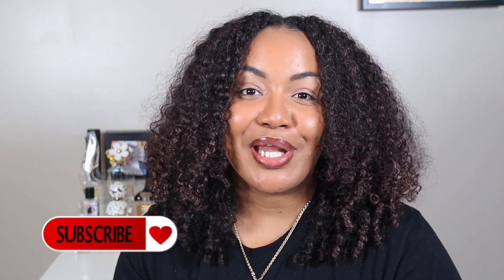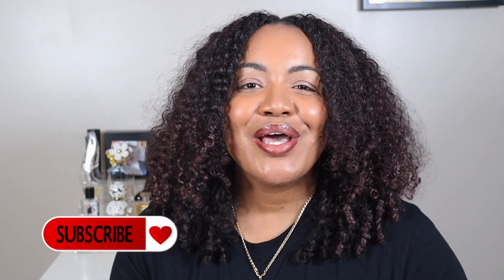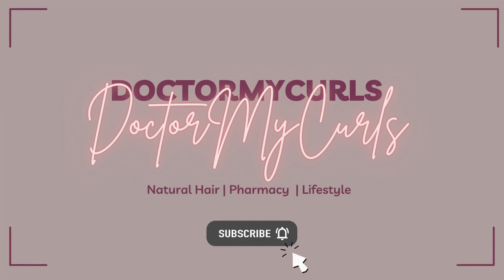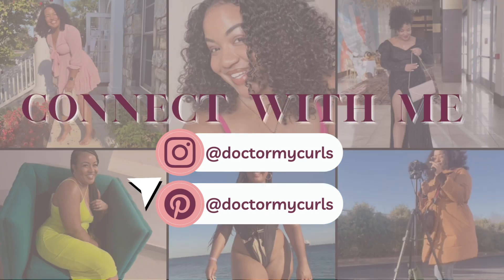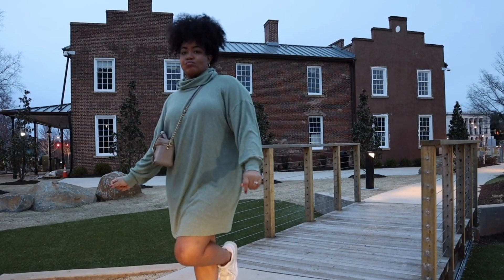Pharmacy Careers: What do Ambulatory Care Pharmacists do?! AmCare Job Description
Hey y'all! I am an ambulatory care pharmacist and want to share EVERYTHING you need to know about being an ambulatory care pharmacist. I hope you enjoy!!

TIME STAMPS
0:00 Intro
0:48 What is Ambulatory Care Pharmacy?
1:20 What hours do you work?
1:44 Ambulatory Care Pharmacist Job Description
5:46 Pros and Cons of Ambulatory Care
10:06 Conclusion

Signup for Poshmark using code "LASCANOBX"

Canon Powershot Sx740hs
Canon eOs m50
Vlogging tripod
Neewer Lighting
Camera portable light
Portable Tripod